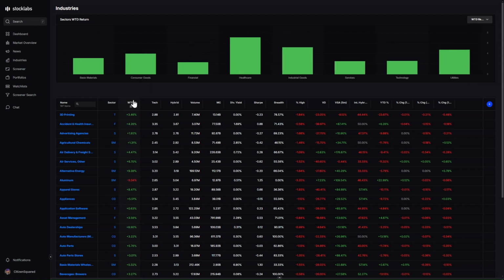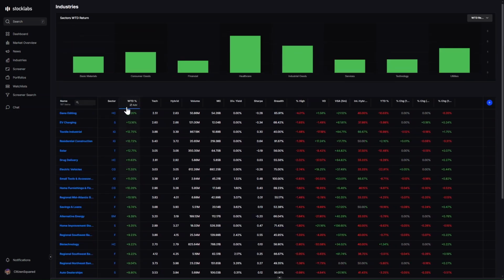Stocklabs Market Recap #152 --- July 8-12, 2024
Quartermaster CitizenSquared recaps a week that may have changed the character of markets for a while.